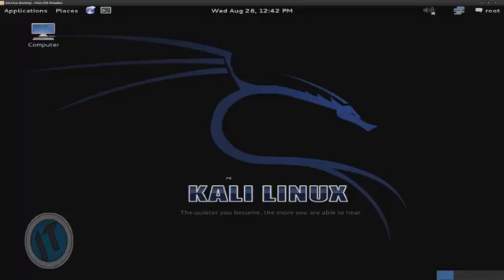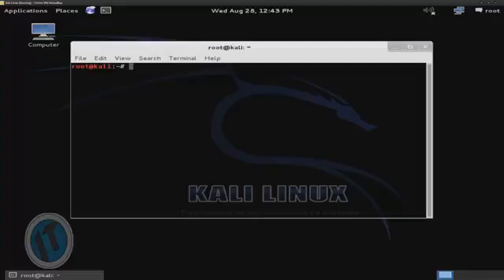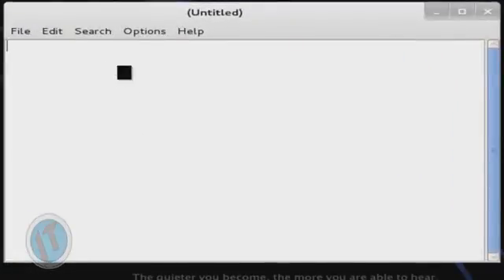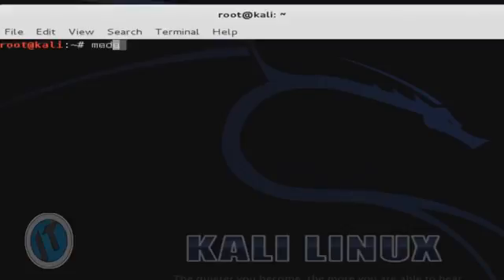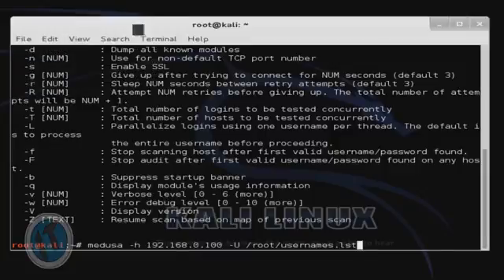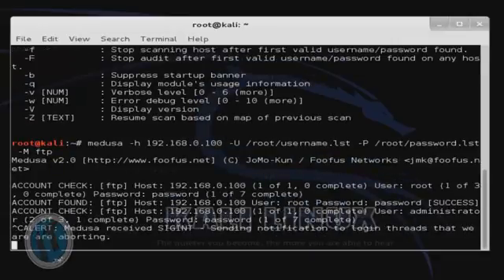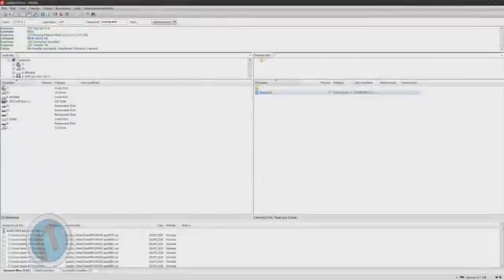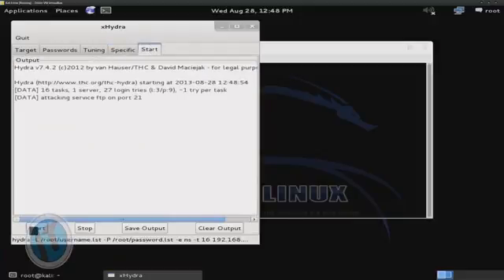Kali Linux Lesson 3 Bruteforce FTP 2016-2017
shows you how to bruteforce an FTP Server with Medusa and xHydra